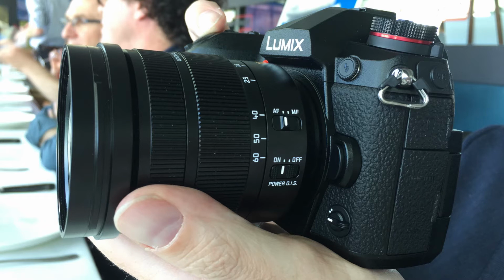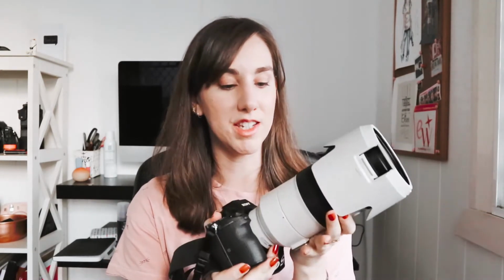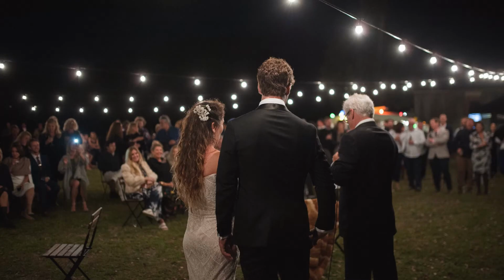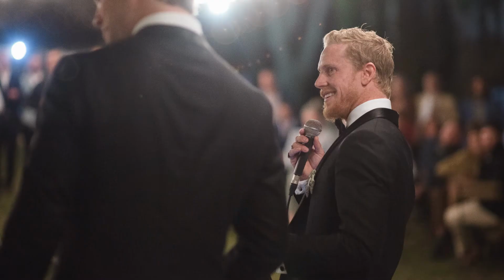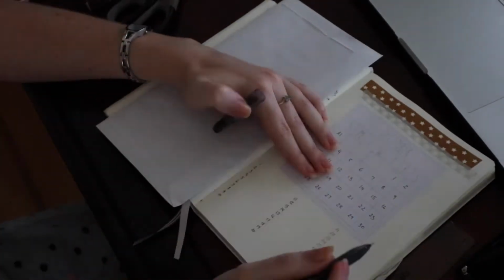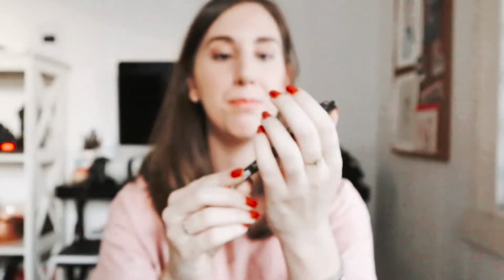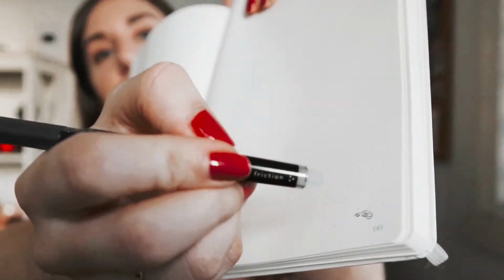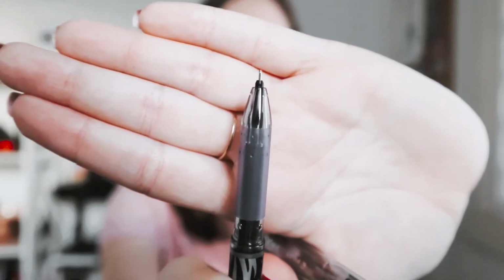MY SPRING FAVS - Cameras, Business & Organisation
I post stuff in these places too:
My cat! @mitsuadventures

These are probably mostly Australian links so I will trust you to be able to Google cameras for availability in your own country.

Get yourself a prism!
... You can search for "prism" on eBay yourself though right?